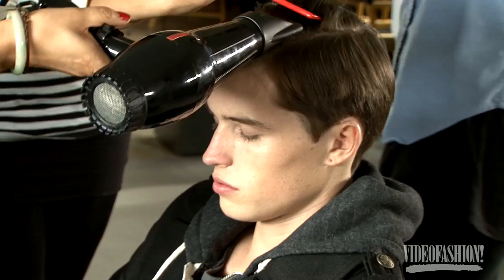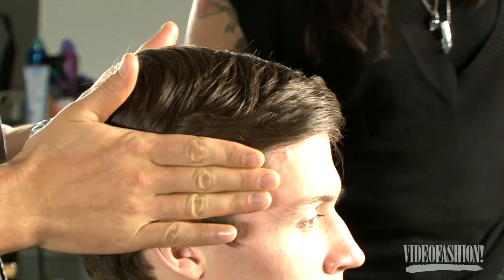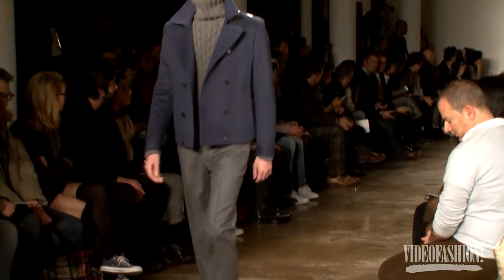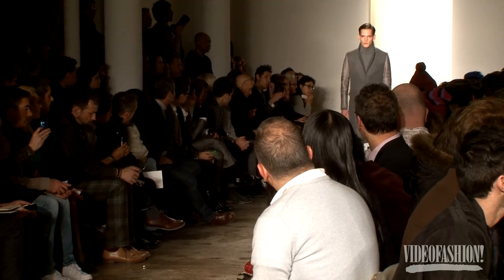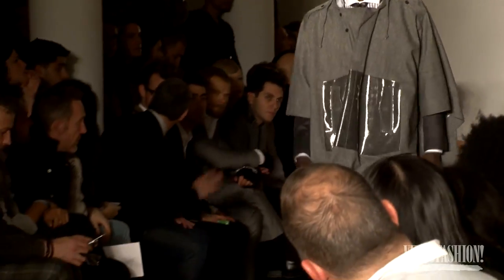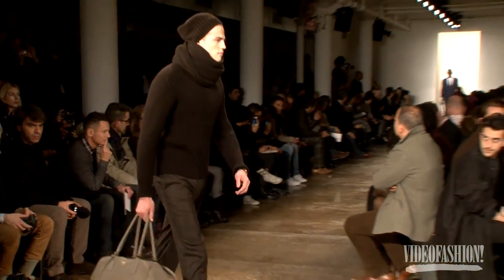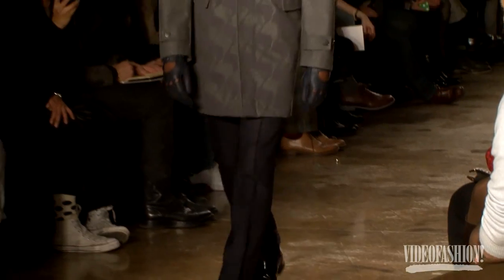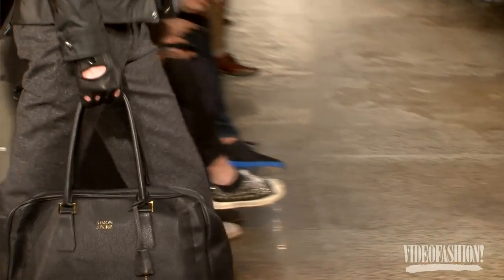Simon Spurr A/W 2012-13 - Videofashion